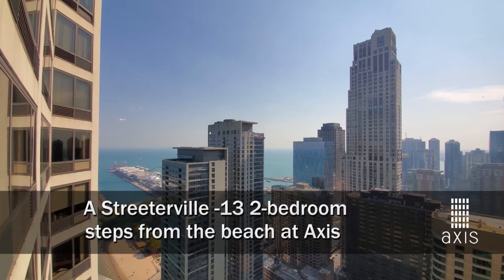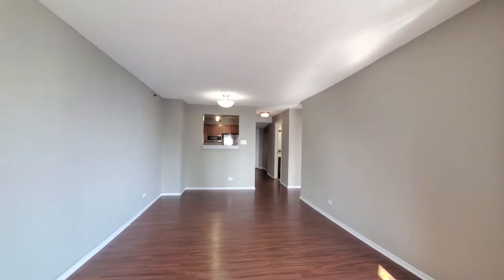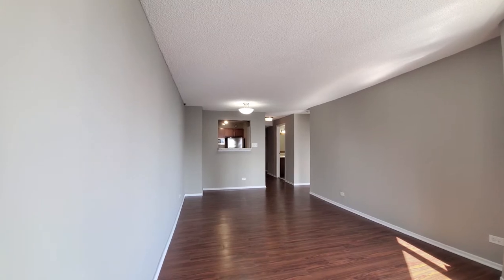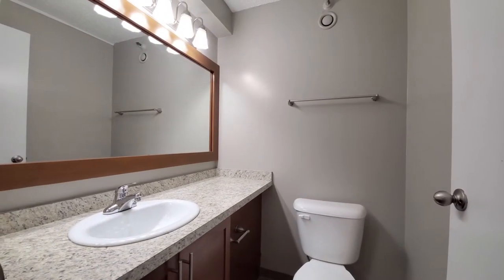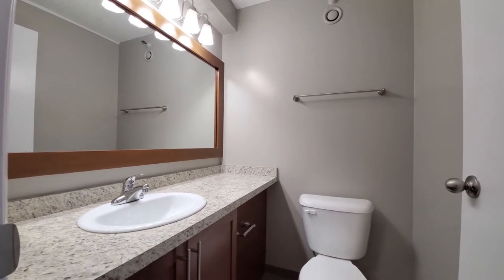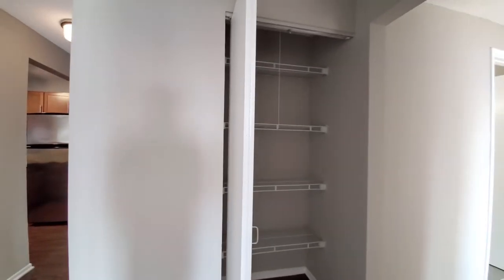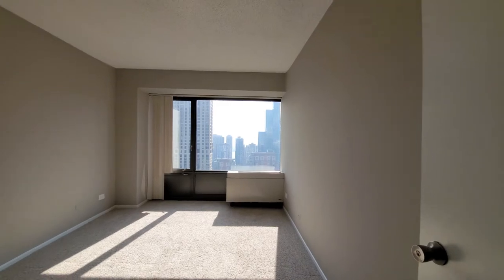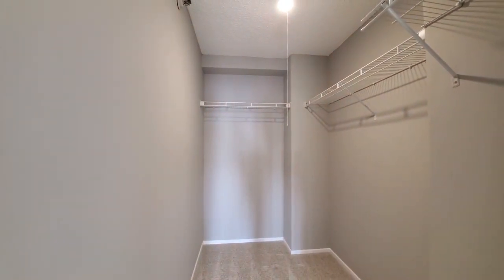Two-Bedroom Apartment in Streeterville, Chicago - Axis Apartments & Lofts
View Navy Pier and some of Streeterville's skyscrapers from this spacious two-bedroom apartment (5113). The south-facing living area has spectacular views. The U-shaped kitchen has a built-in dishwasher and microwave, stainless steel appliance package, cherry stained cabinetry, good cabinet and counter space and track lighting. The entryway offers a large walk-in closet and space for a narrow hall console table. Opposite the kitchen you will find a bathroom with a wide mirror and ample counter space. The carpeted bedrooms offer sunny southern views of the Chicago skyline. The main bathroom has updated finishes with granite counters, a wide mirror and tiled shower and soaking tub. In the main bedroom, there's enough space for a home office desk and has a large walk-in closet.

Our pet-friendly building is located in the heart of Streeterville in downtown Chicago. Enjoy resort-style living with amenities like a 24-hour fitness center, indoor pool, skydeck, sauna, business center, and resident lounge. At Axis, all of Chicago is at your fingertips!